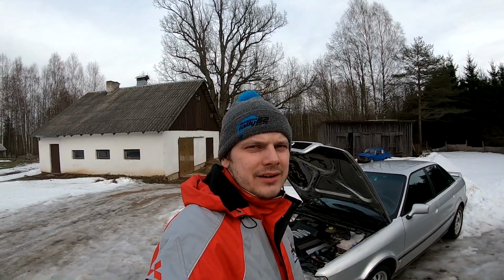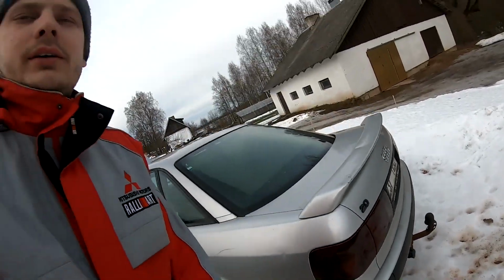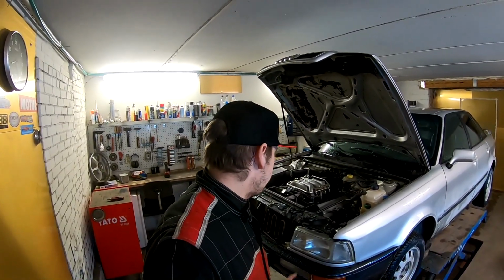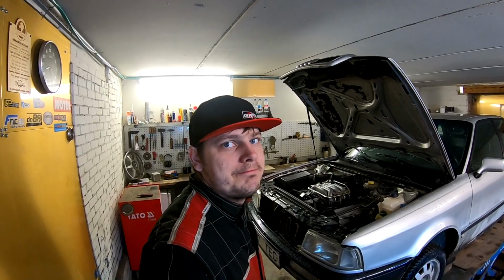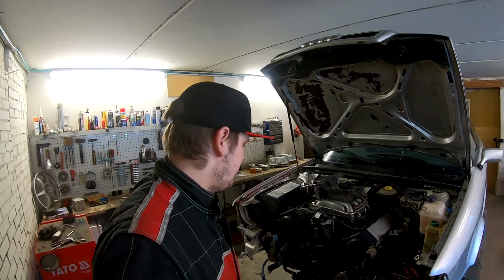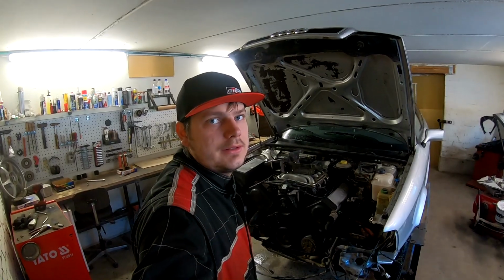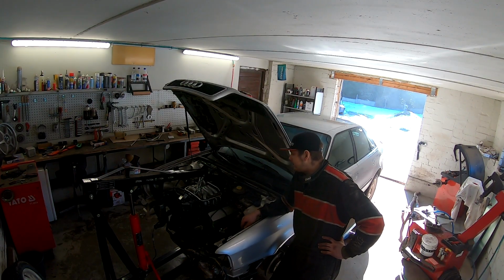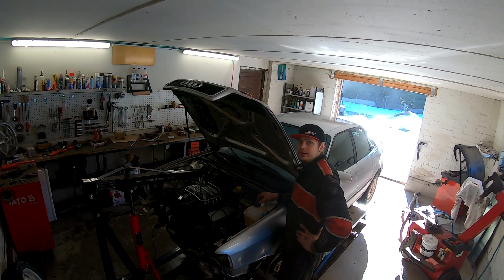Audi 80 B4 2.6 V6 engine removal and some discoverys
VR6 CARS AUDI​ Hi! So it's time to start preparing my Audi 80 b4 for Audi TT VR6 engine. In this video, I start removing the v6 engine from my b4 Audi. For making room to vr6 engine. I will remove the engine and have some wash on the engine bay. Unfortunately, I will discover one concrete bolt from the front axle frame bolt. And the reason why it is there you will see in the video.